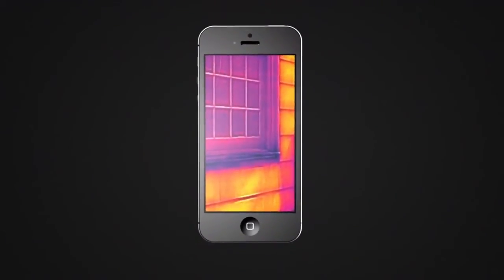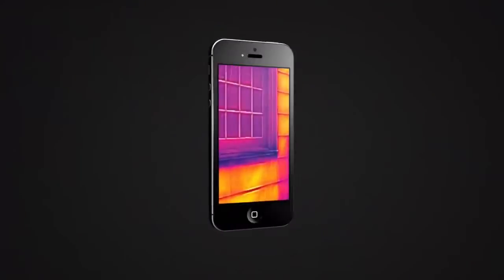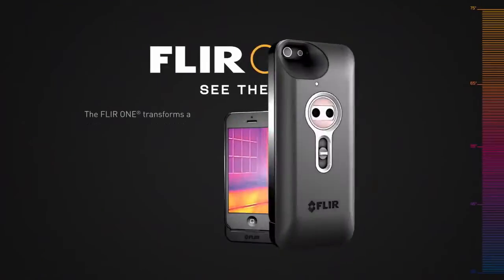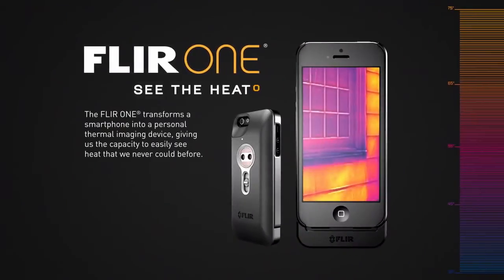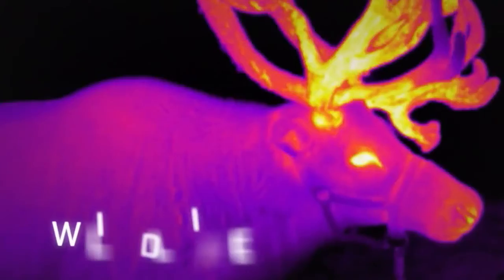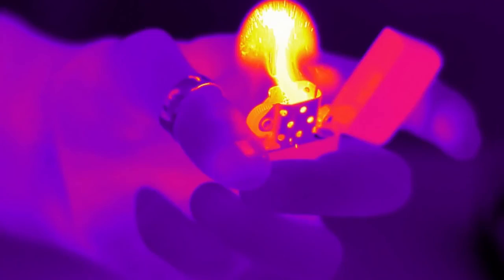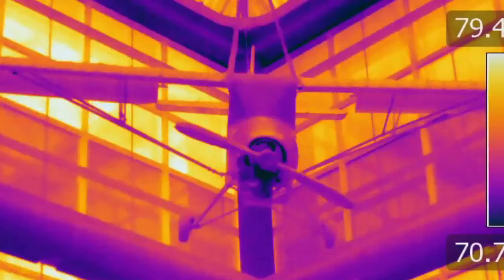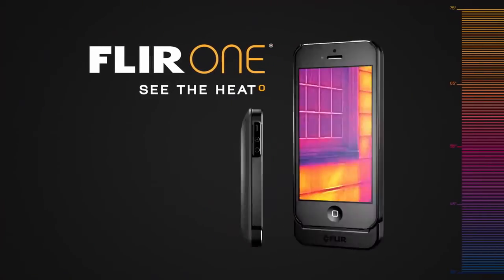Тепловизор для iPhone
Корпорация FLIR представила приставку-тепловизор для смартфонов.